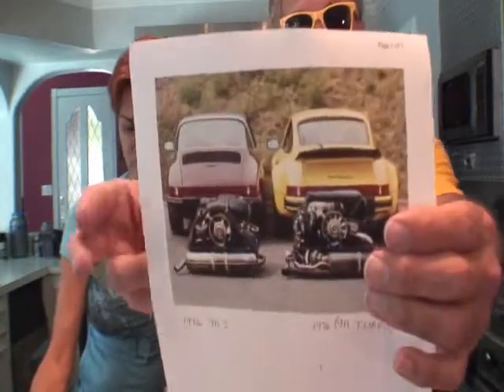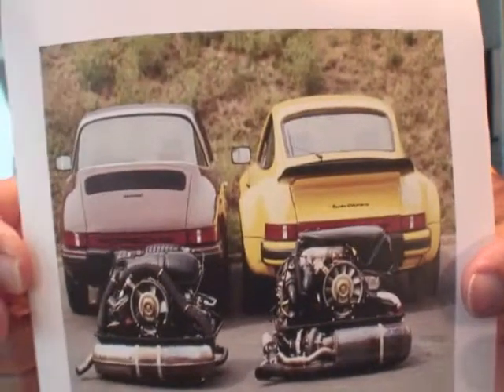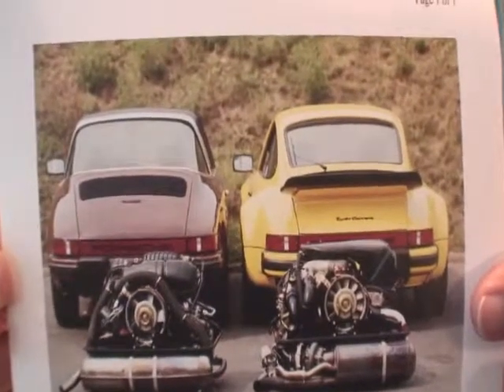Cars with Kurves 1976 Porsche 911 Episode 40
It is Porsche month with Snow and Gayland talking about a 1976 Porsche 911. We are having so much fun. Watch and see.